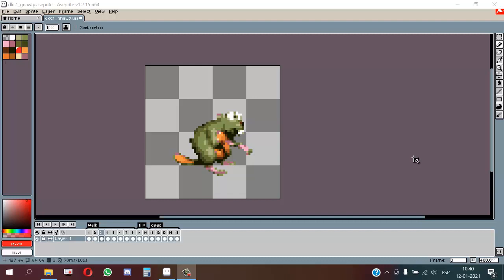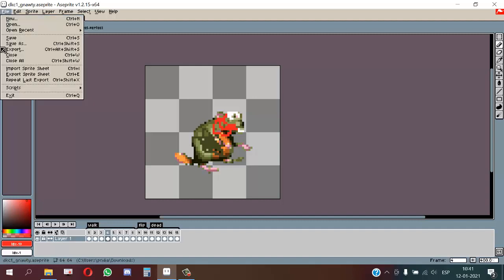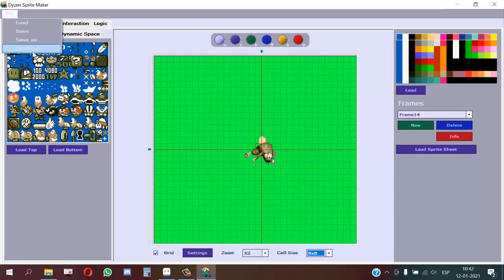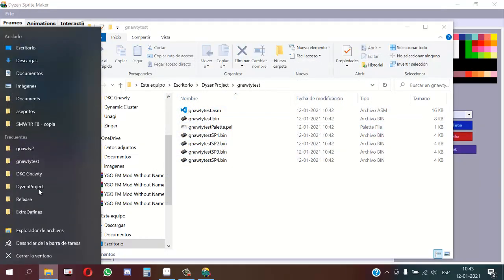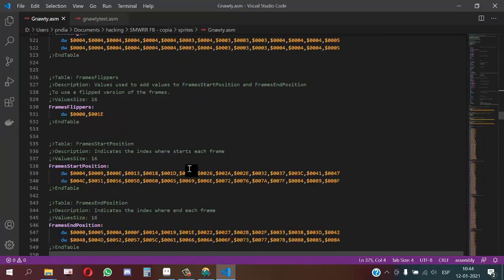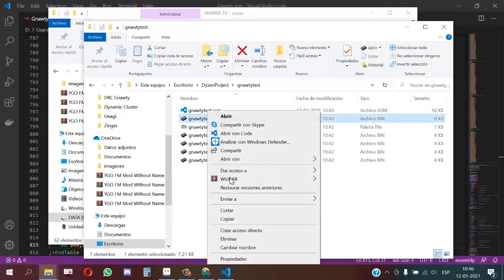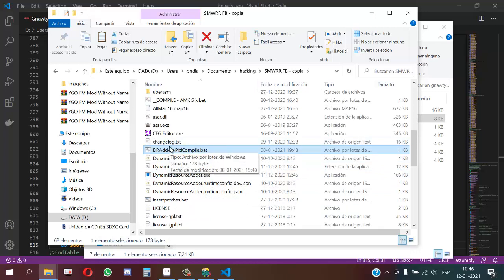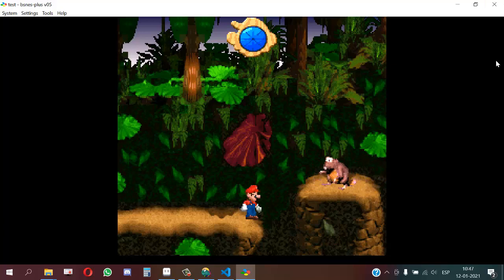Edit Graphics of Dynamic Sprites made with Dyzen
This is a short tutorial about how to change graphics of Dynamic Sprites made for Dynamic Z using Dyzen for Dynamic Sprites.